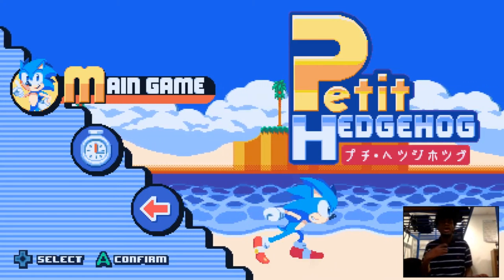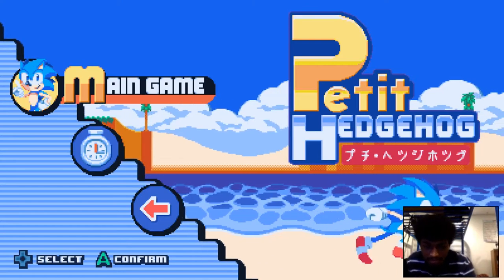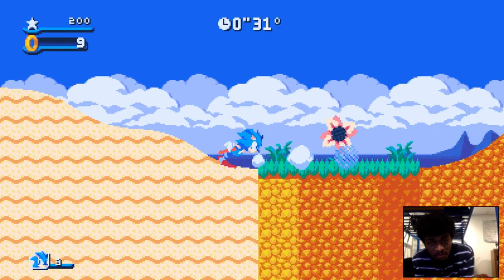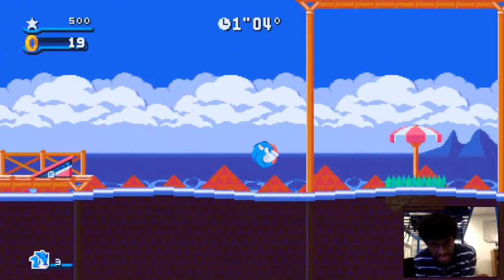SAGE 2018: Petit Hedgehog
Never Miss a Video or a Livestream! Add our Go Gamers Google Calendar